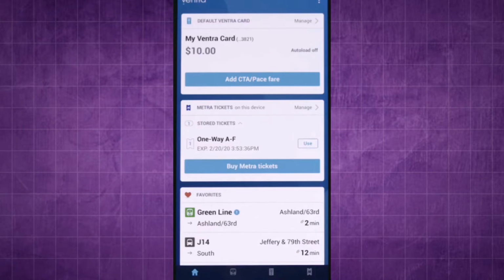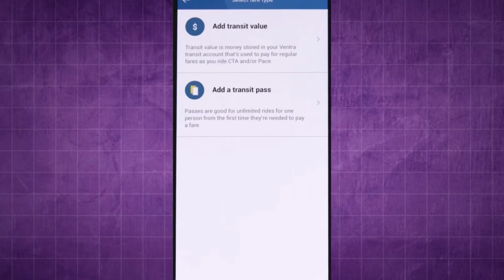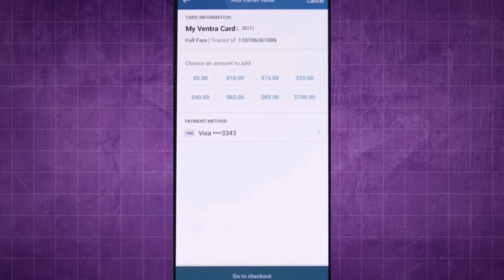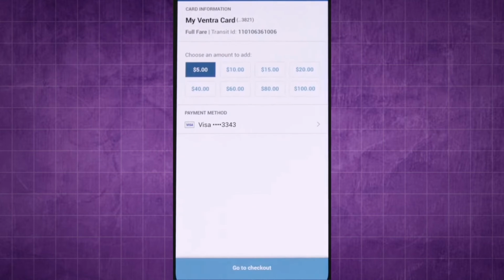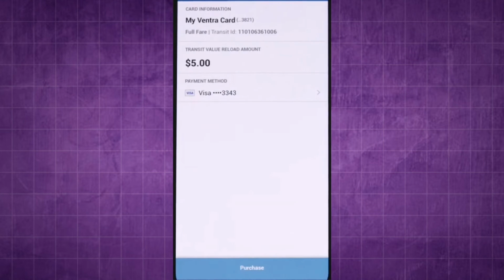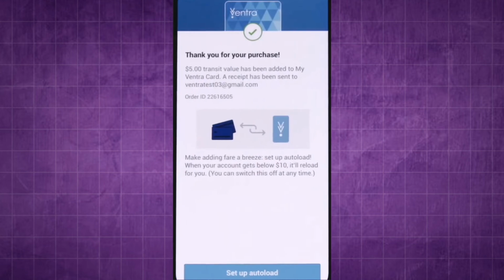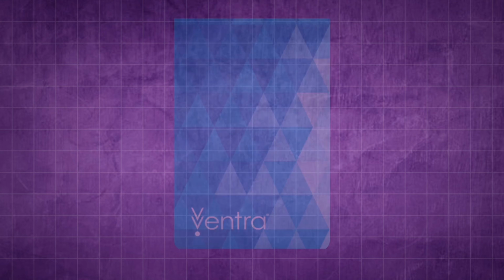How to Add money to Ventra Card l Double Z (2025)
Streamline your travel experience with our comprehensive guide on "How to Add Money to Ventra Card," designed for users in the USA, UK, Canada, and Europe. Whether you're a daily commuter or a frequent traveler, this tutorial provides step-by-step instructions on effortlessly loading funds onto your Ventra Card. Uncover essential tips and tricks for optimizing your public transportation payments and ensuring a seamless top-up process. Watch now to empower yourself with the knowledge to efficiently add money to your Ventra Card and enhance your transit experience. Elevate your travel journey with this user-friendly guide.